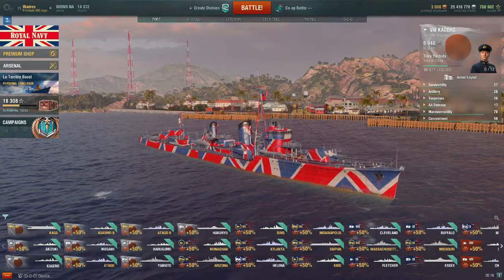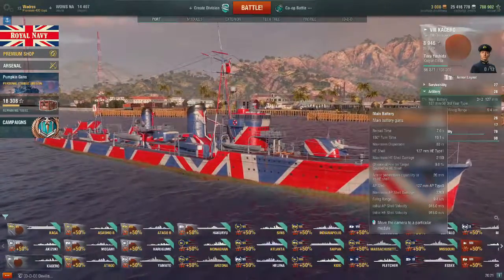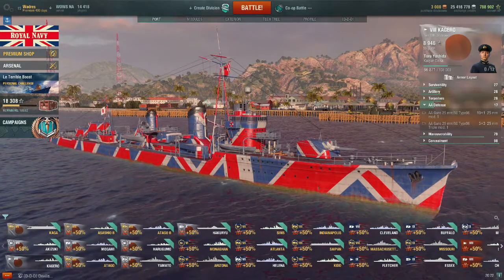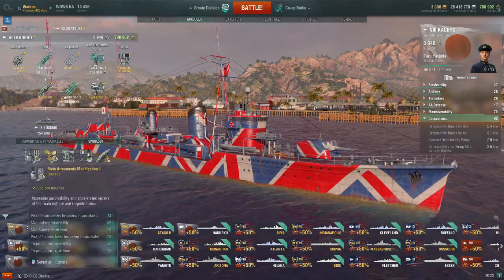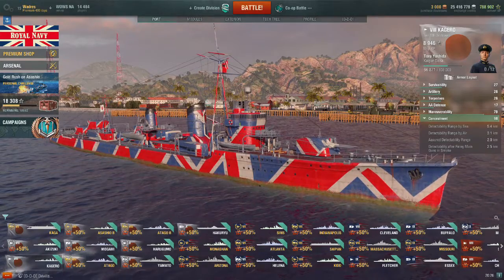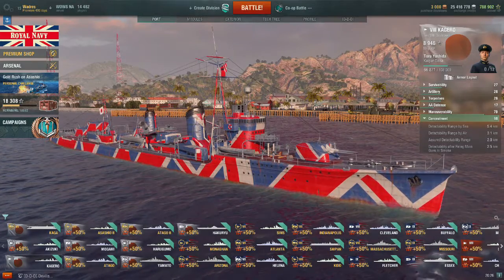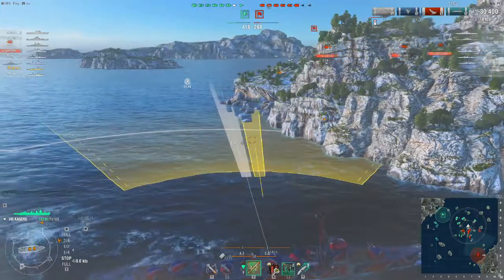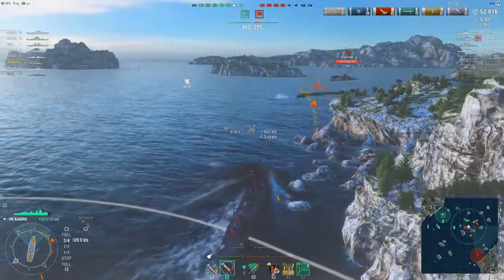Captain Kagero Keepin' Cool - World of Warships - WoWS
Hey everyone, Today in WoWS I'm cruisin' around in the Kagero and taking about NoZoupforYou's latest video taking about changes to keep the game fresh for another 3 years.  World of Warships is an amazing game with a lot of potential for improvement, but a few of his comments got me a little fired up and also got me thinking what I think the game could use.  Curious?  Watch and hear what I had to say for yourself.
 Happy Hunting Y'all.

Captain Kagero Keepin' Cool - was recorded using OBS Studio, and edited with Lightworks Software.